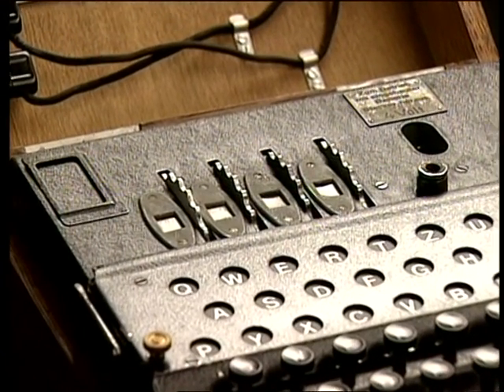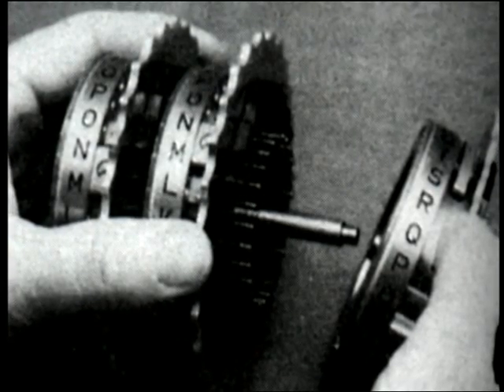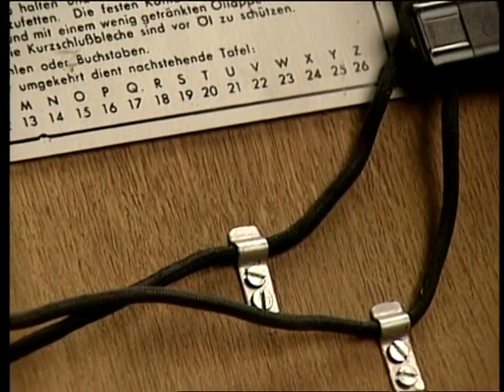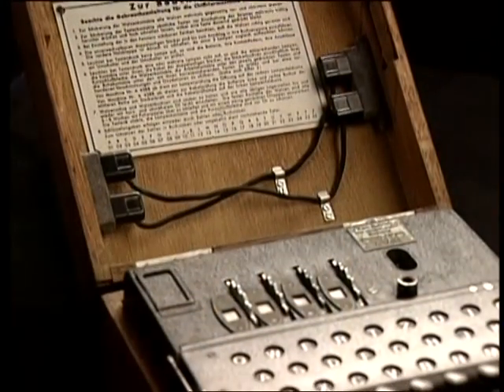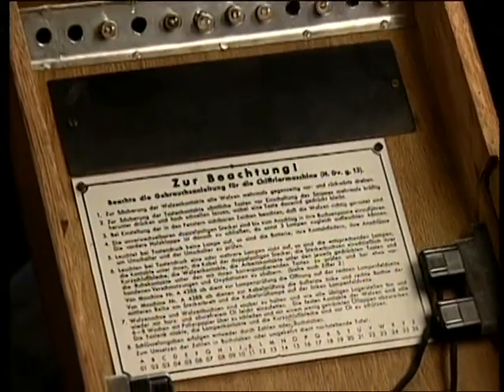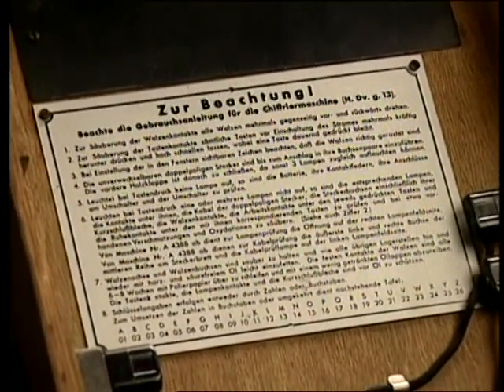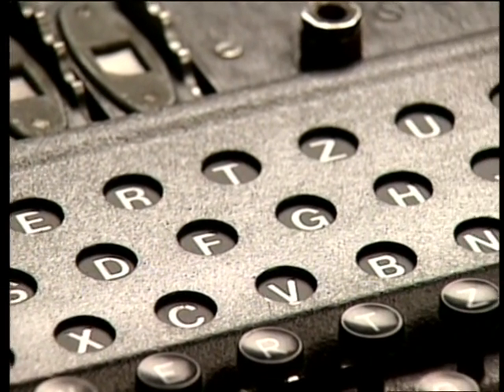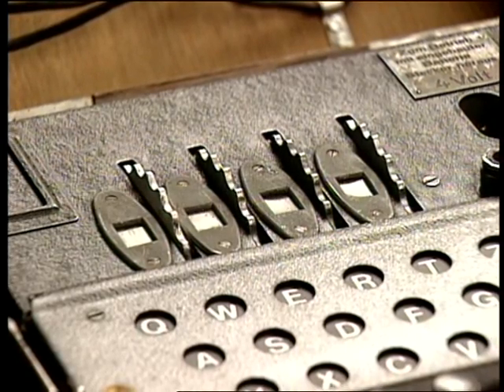Enigma History by David Kahn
David Kahn is a US historian, journalist and writer. He has written extensively on the history of cryptography and military intelligence.

Enigma, far from being a single design, there are numerous models and variants of the Enigma family. The earliest Enigma machines were commercial models dating from the early 1920s. Starting in the mid-1920s, the various branches of the German military began to use Enigma, making a number of changes in order to increase its security. In addition, a number of other nations either adopted or adapted the Enigma design for their own cipher machines.